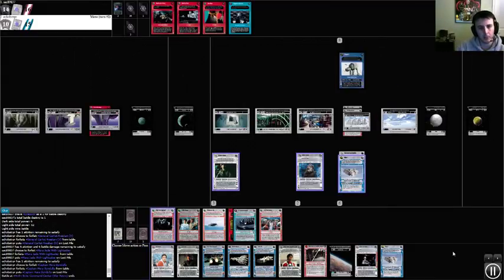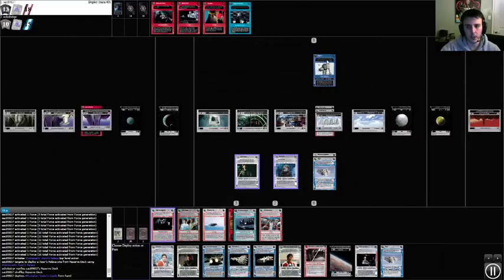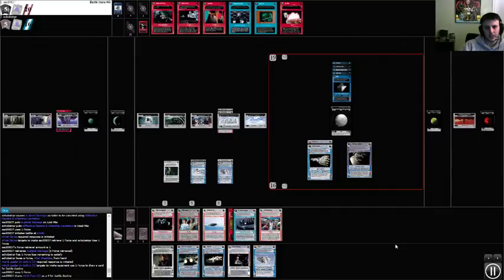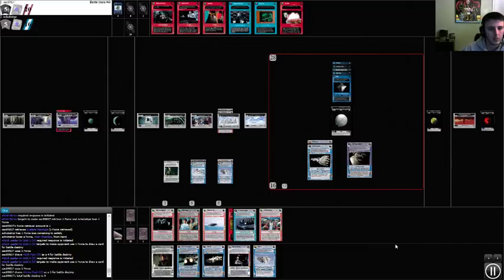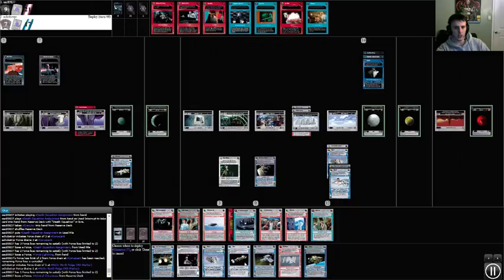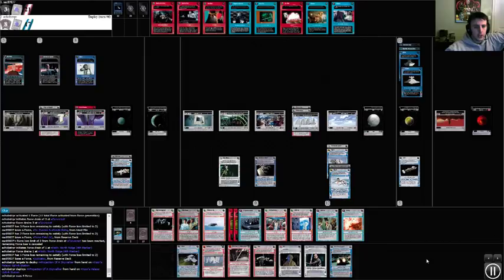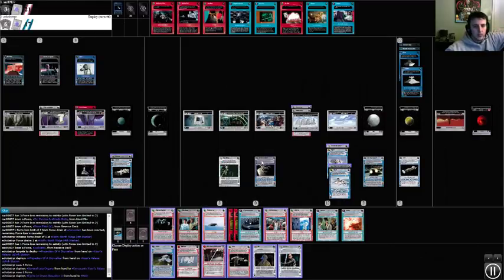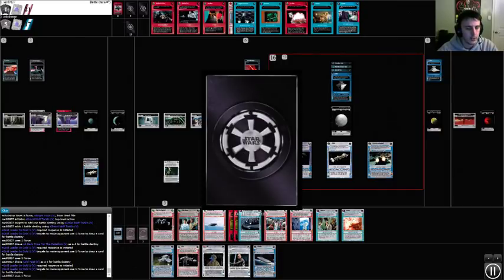Star Wars ccg GEMP Game Review Series- Episode #44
This week I show off a few foil prize cards, talk about upcoming live events, and then review a game between:

Sac89837 vs Echobstrpr (Coruscant CRv vs Hoth EBO)